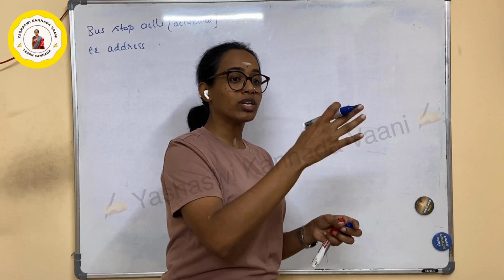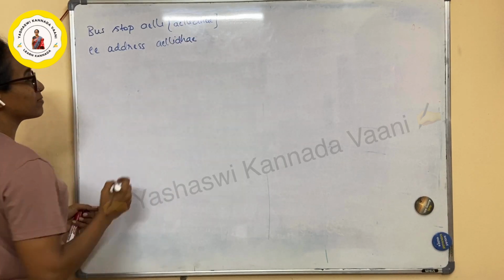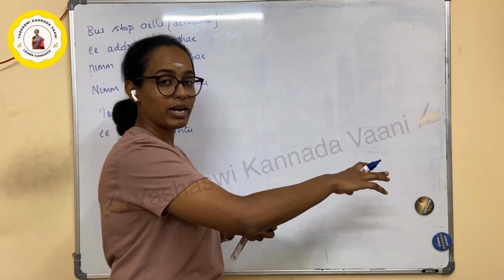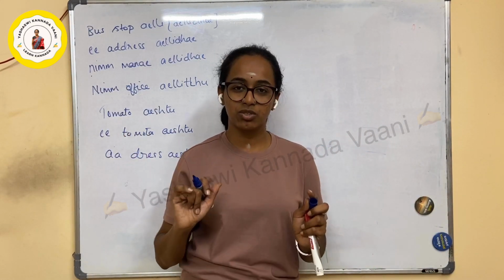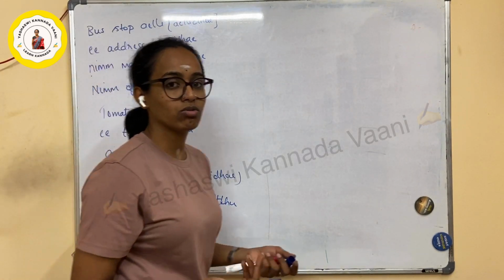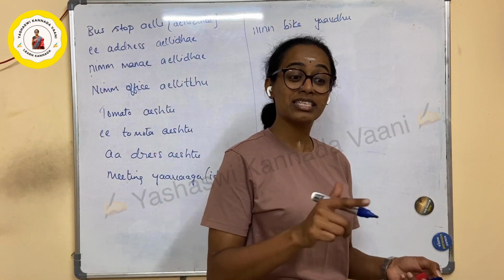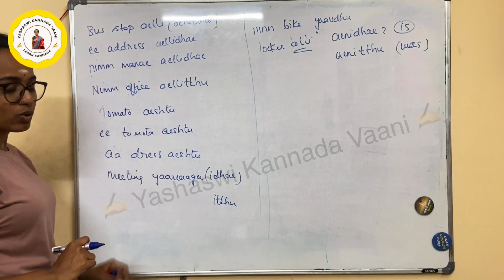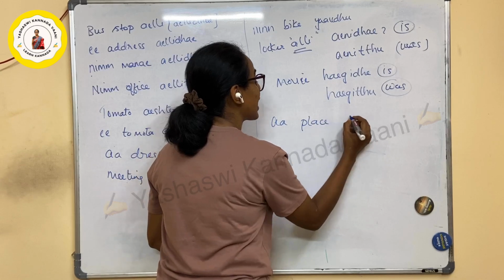spokenkannada lesson VOCABULARY 3 Non-Kannada speakers